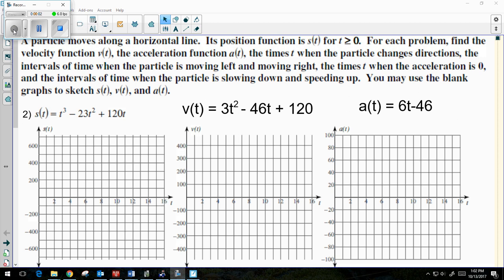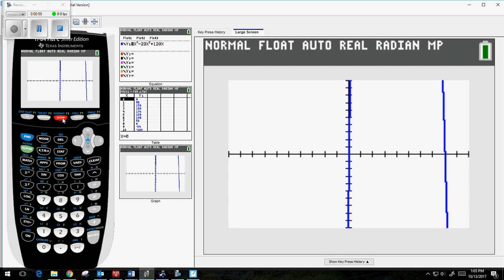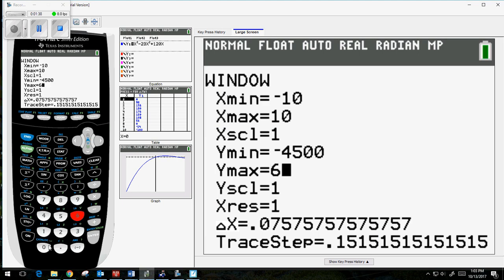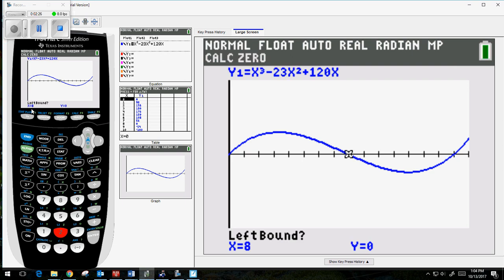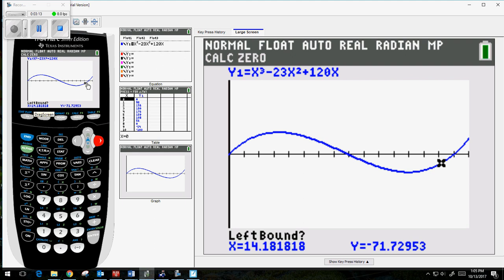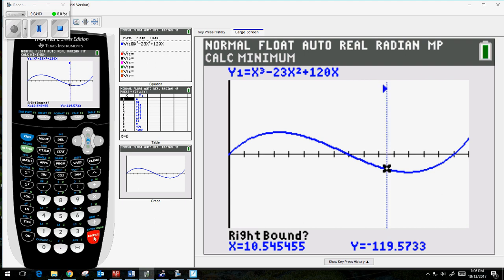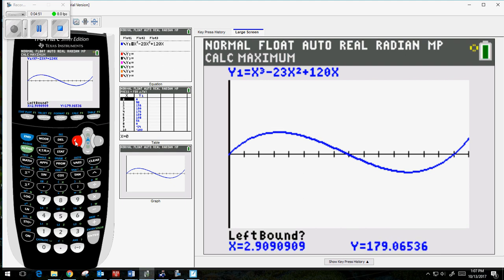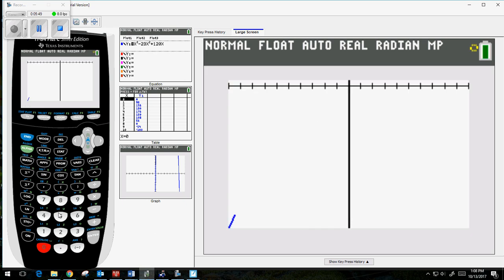calculator max min zeros